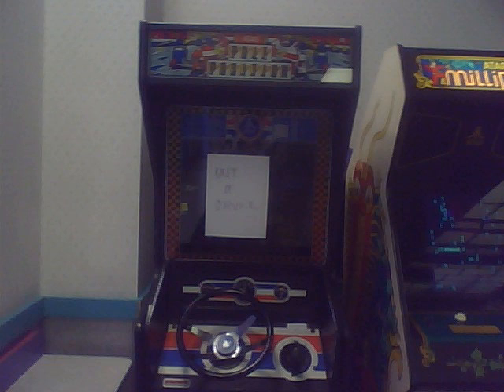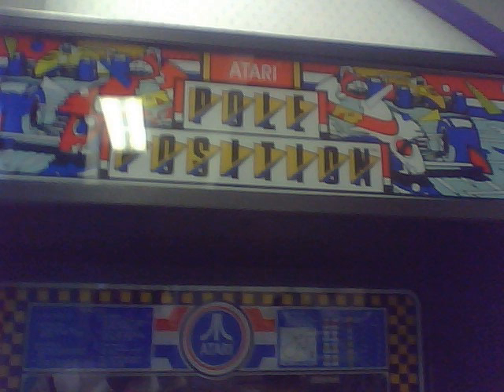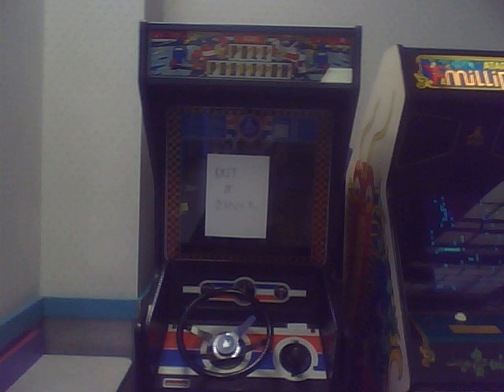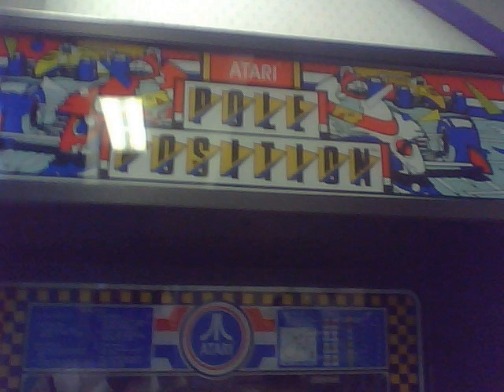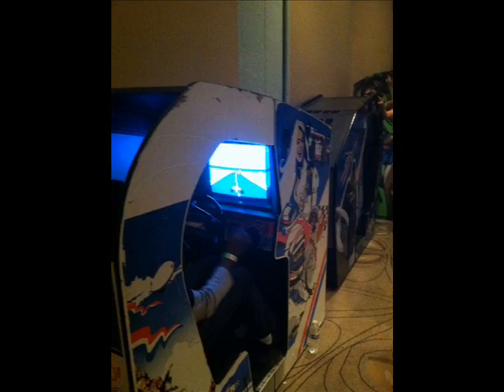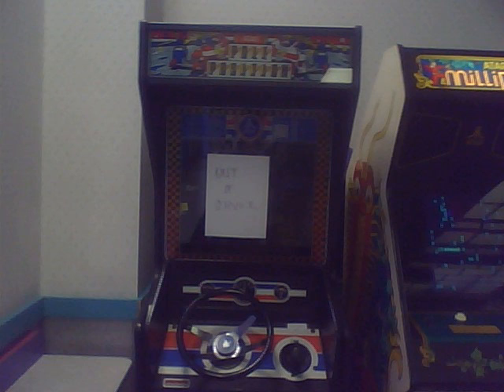Old Pictures (8/14/2011): 1982 Atari Pole Position Arcade Machine at Burger King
Here are 3 pictures that were taken in August 14th, 2011, of a 1982 Atari Pole Position (Namco) Arcade Machine at Burger King. It was out of order and is not there anymore. It was next to a 1982 Atari Millipede Arcade Machine.
Pictures taken by me with my Motorola W385 Cell Phone.